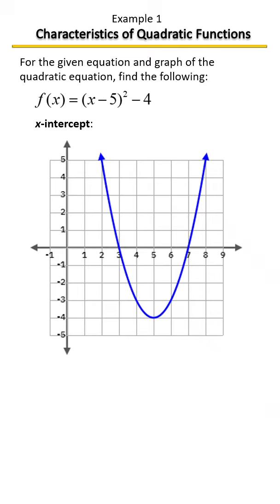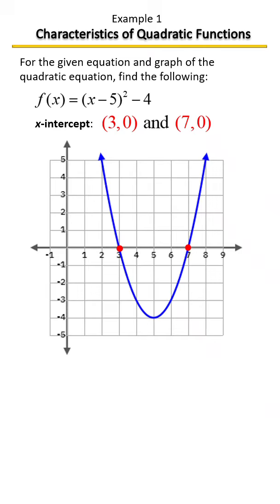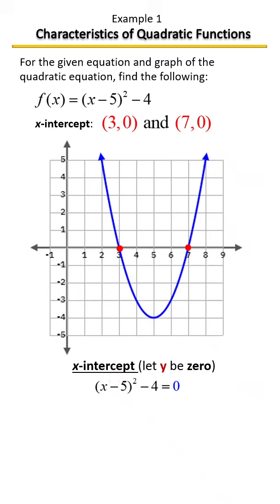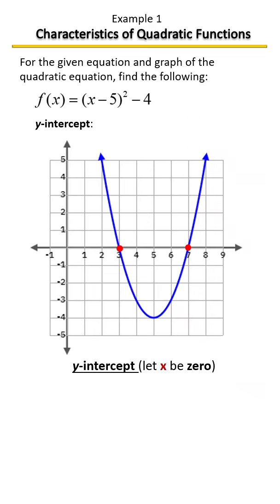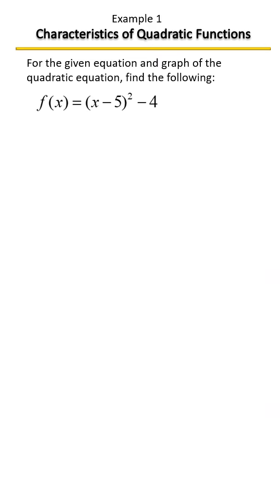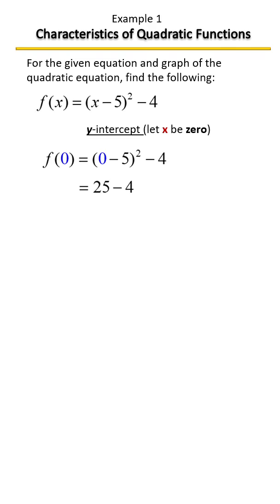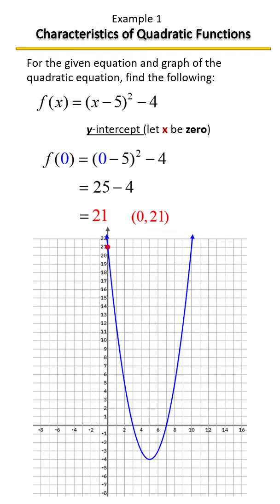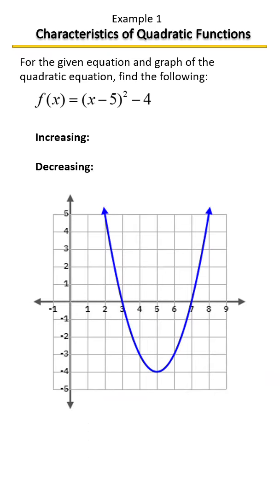Quadratic Function Features Explained! | Vertex, Intervals, Domain & More 📈🧠 | Ex 1, Part 2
Want to master the key features of a quadratic function? Whether you're reviewing for a test or building a solid foundation in Algebra or Precalculus, this video walks you through it all — in just a few minutes!
Join Dr. Terri J. Speights from Math Exam Prep: Study on the Go! to learn how to identify:
✅ The vertex of a parabola
✅ The axis of symmetry
✅ The domain and range
✅ The x-intercepts and y-intercept
✅ Intervals of increase and decrease
✅ Whether the parabola opens up or down
📊 Perfect for graph interpretation, homework help, and exam prep — short, visual, and easy to understand!